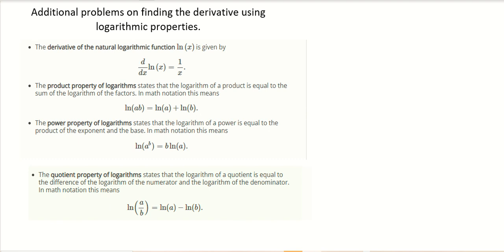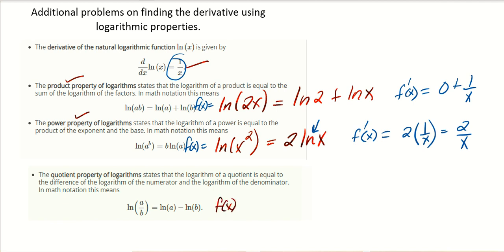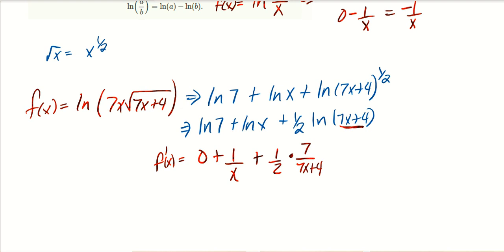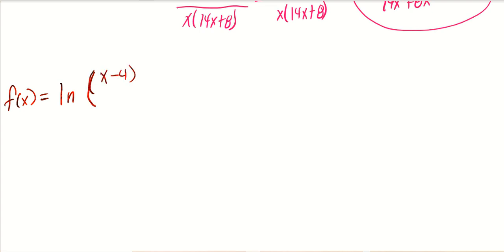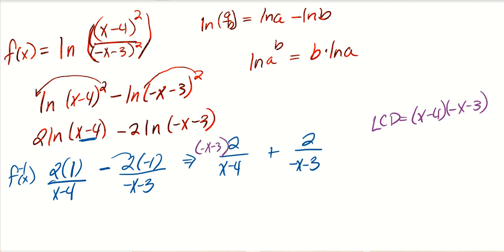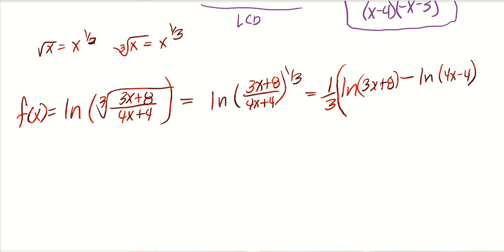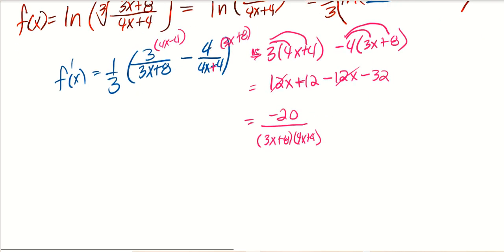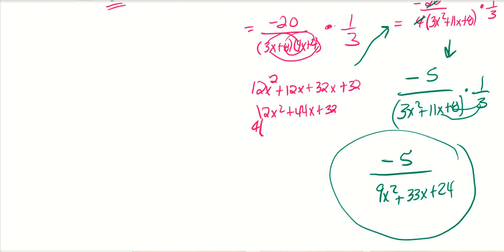Derivatives using logarithmic properties.